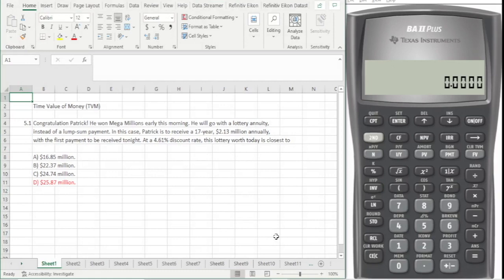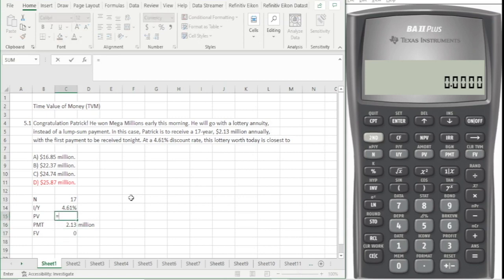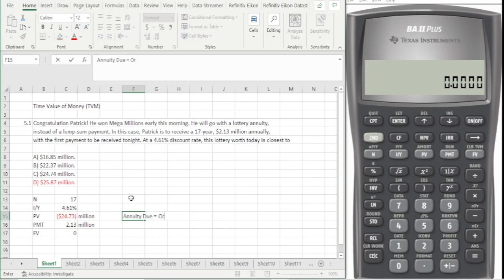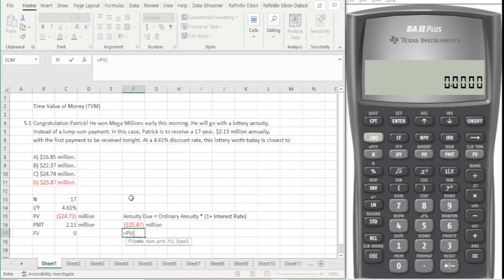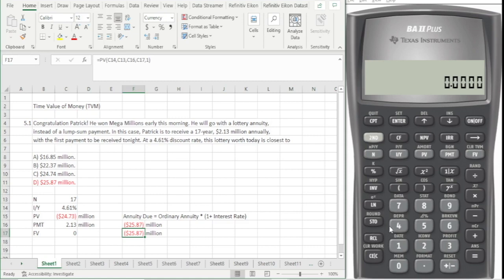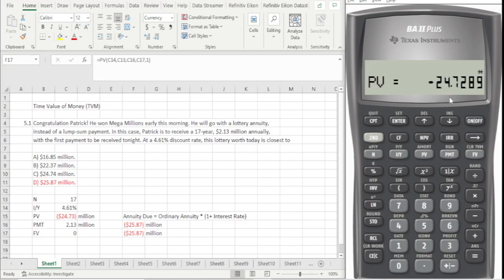Time Value of Money (TVM) Problem - Question 5.1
In this video, I will show you how to solve TVM problems using excel and a financial calculator.